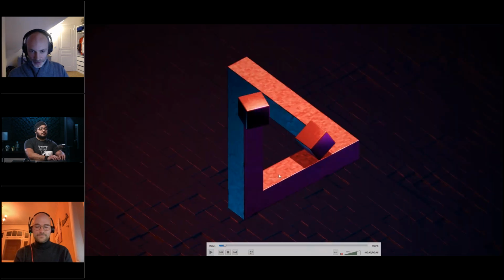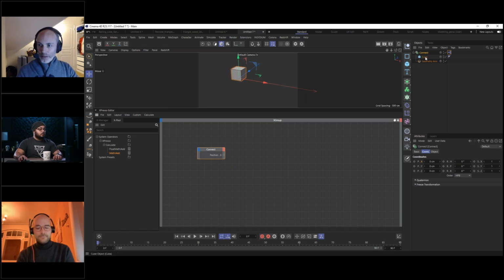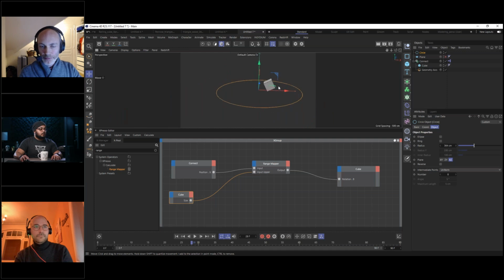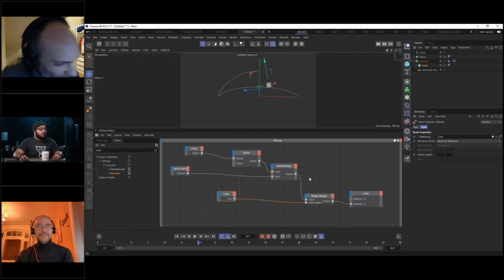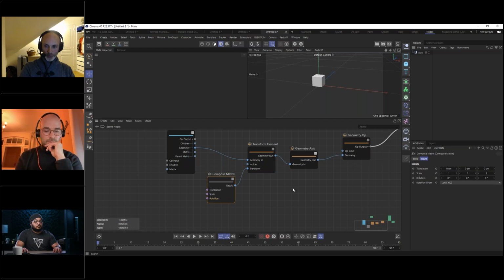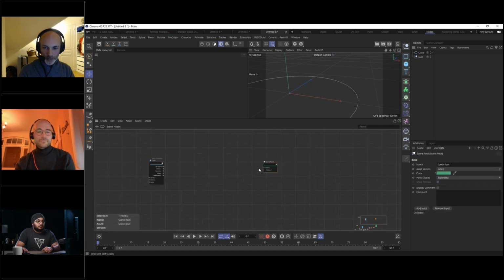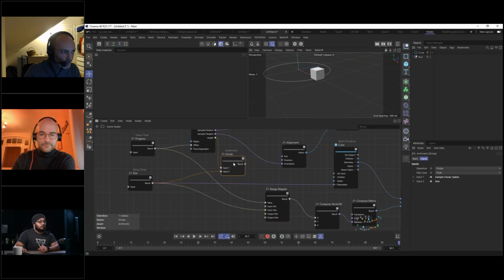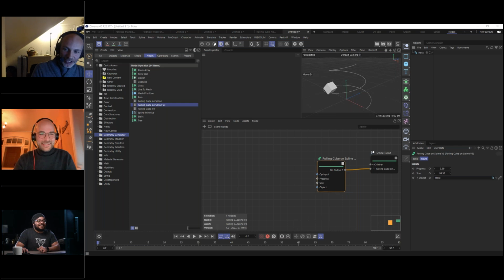C4D Essential Motion Graphics: Nodes and Capsules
Join us every Monday in February as Maxon Master Trainers Lionel Vicidomini, Dustin Valkema and Jonas Pilz take us through essential techniques for motion graphic designers, using Cinema 4D and Redshift.

Each week the team will deconstruction key scenes from the Maxon 2021 Holiday Message, designed and produced by Lionel Vicidomini, showcasing a variety of creative ways to approach designing motion graphics.

Be ready to learn some fun tips and tricks, have the chance to ask questions during live Q&A, and download project files you can use to follow along.

Week 1
Master Trainer Lionel Vicidomini will unveil how he created the rolling cube segments for the 2021 Holiday Message animation. You will find out how to make the cube roll onto itself using the Cinema 4D Nodes system and Capsules. Lionel will also show you how to create the optical illusion of the Penrose Triangle.

00:00:00 Introduction
00:04:25 Rolling Cube [Capsules]
00:10:35 __ Example
00:12:08 __ Geometry Axis [Capsule]
00:14:34 __ XPresso
00:19:39 __ Changing size
00:23:38 __ Following Spline
00:24:24 Q Different Size
00:25:34 __Following Spline [cont]
00:36:15 Rolling Cube [Nodes]
00:37:44 __ Intro
00:38:28 __ Cube
00:43:14 __ Transform Element
00:46:50 __ Decompose Matrix
00:49:03 __ Animate the Cube
00:53:45 __ Nodes v XPresso
00:54:34 __ Spline
00:58:50 __ Combine sub setups
01:08:30 __ Final Result
01:10:35 _ Creating an Asset
01:18:45 Outro